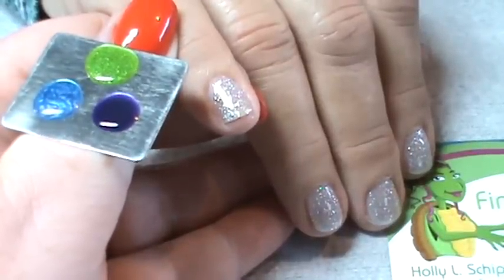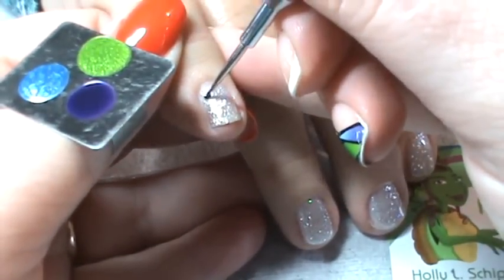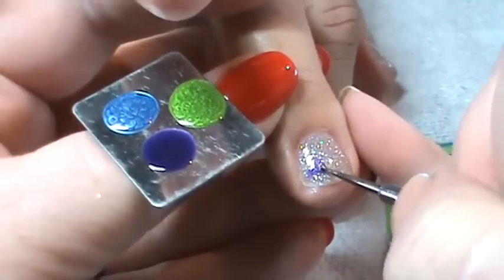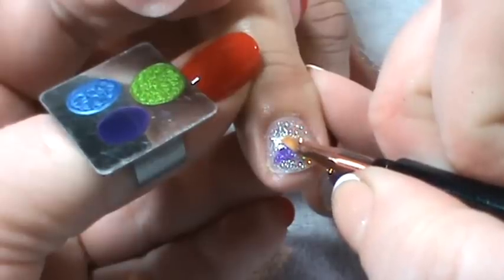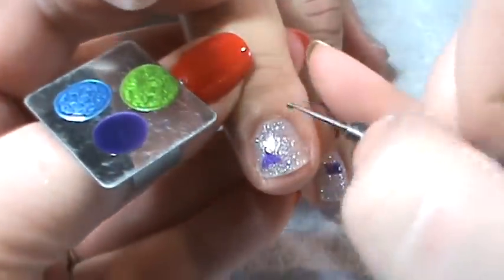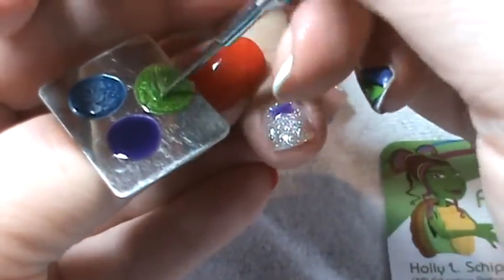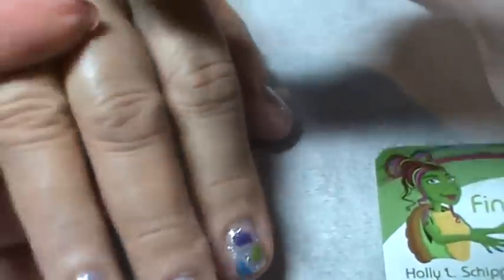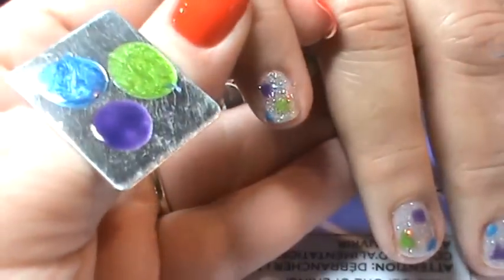Geometric Art with CND Shellac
The color contrast is not as strong on the video as it was in person, so I hesitated to upload this one, it can give you a grasp of the concept though. If it is too difficult to see just let me know and I will delete it.